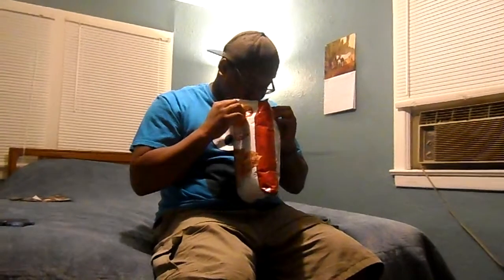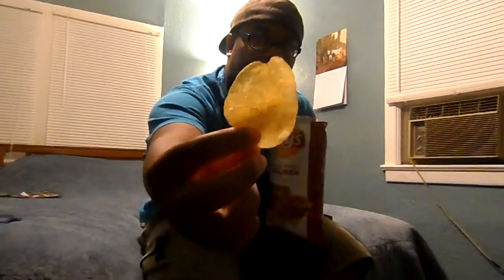taste test new rubin lays